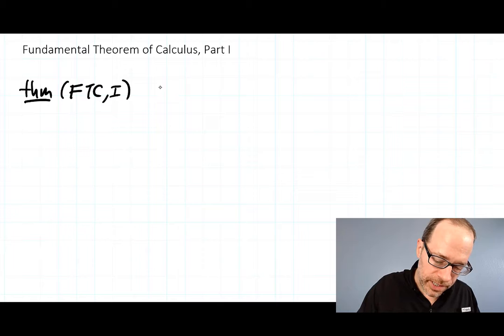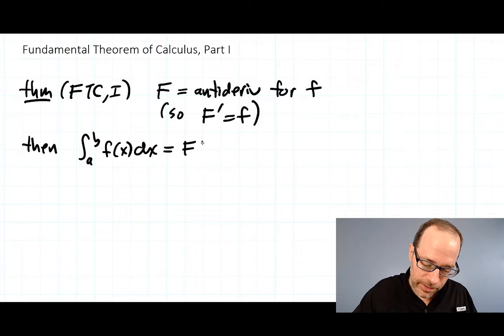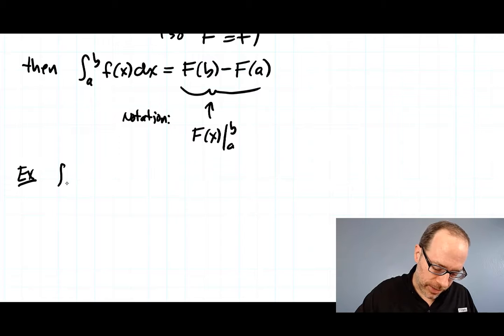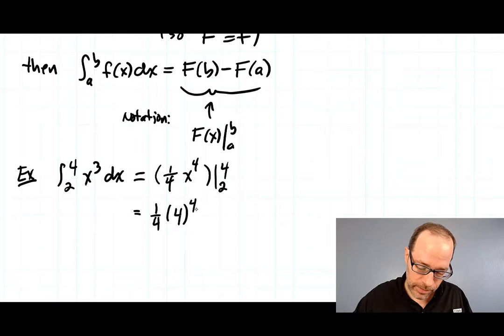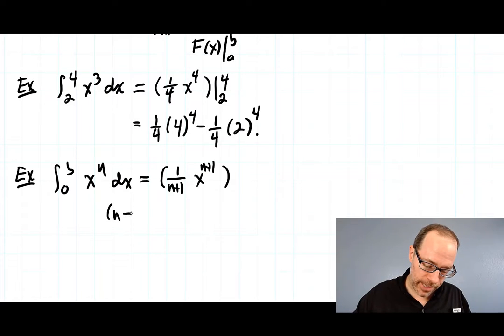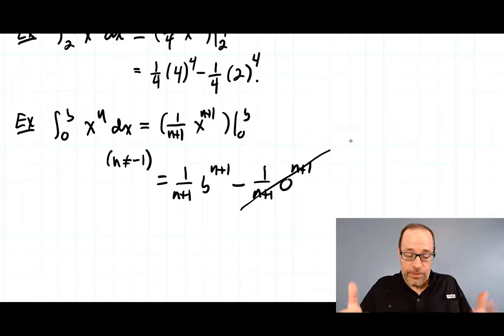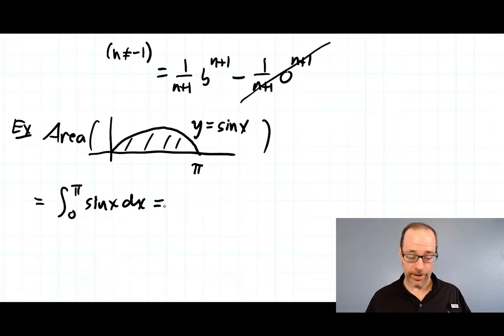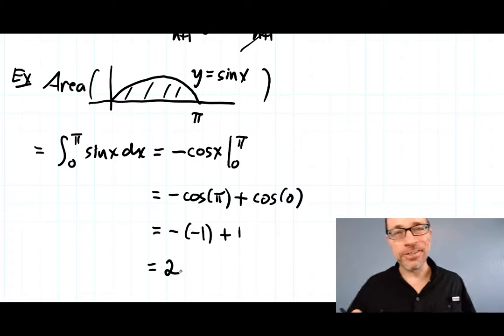Fundamental Theorem of Calculus Part I, Calculus 1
Explanation and examples of the Fundamental Theorem of Calculus (FTC), Part 1 in Calculus 1